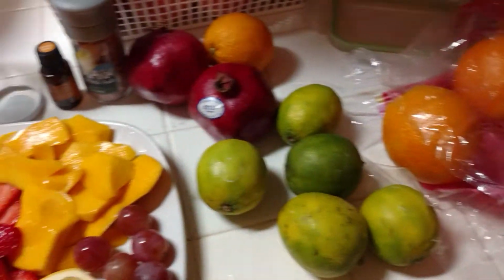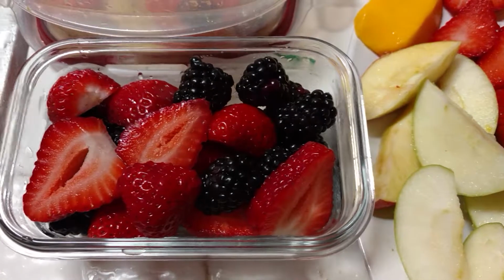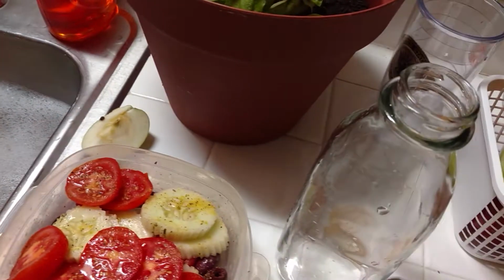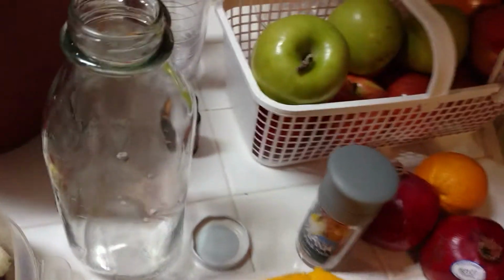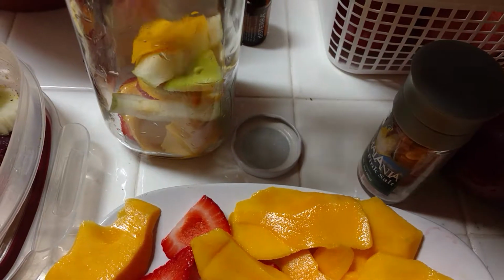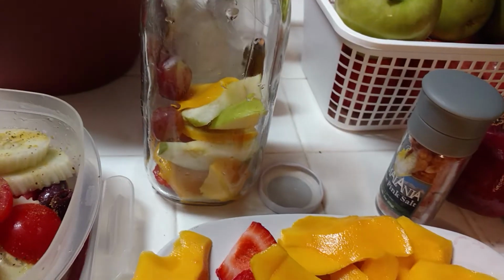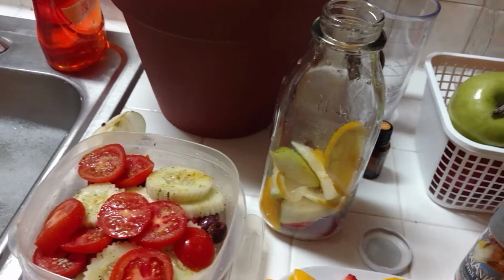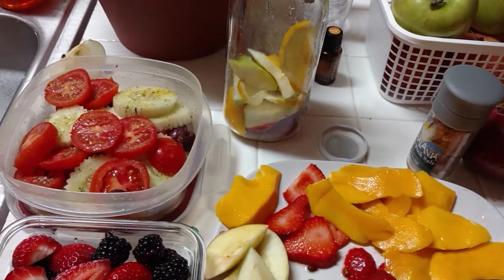Fixing a vegetarian lunch made easy!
Pretty vegetarian lunch!